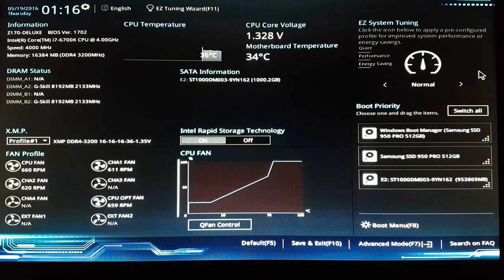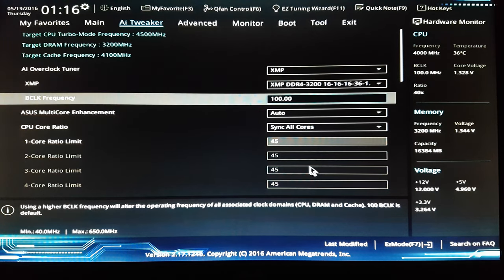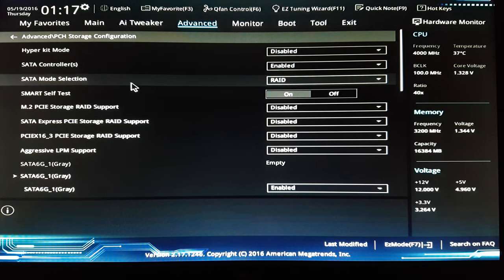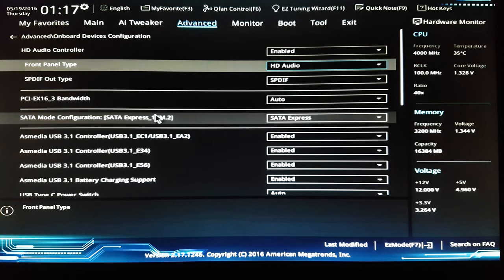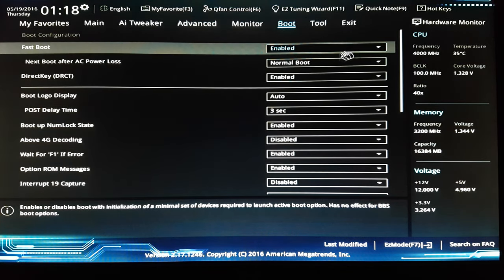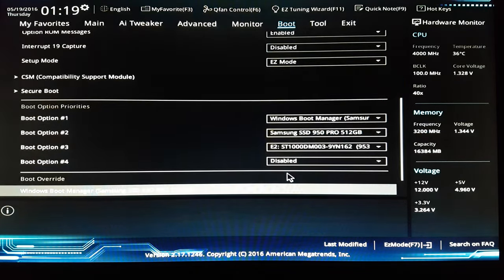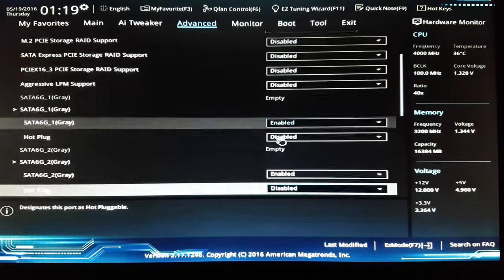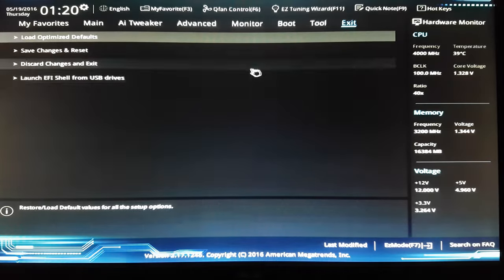my bios settings for an M.2 drive nvme 950 pro